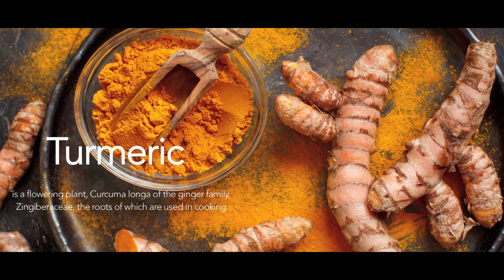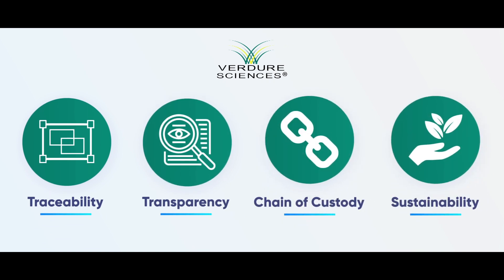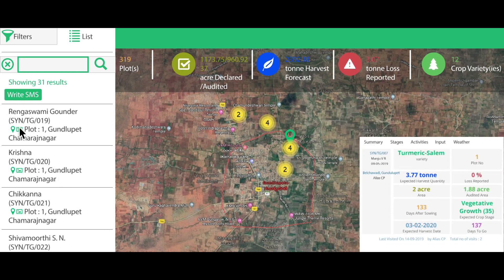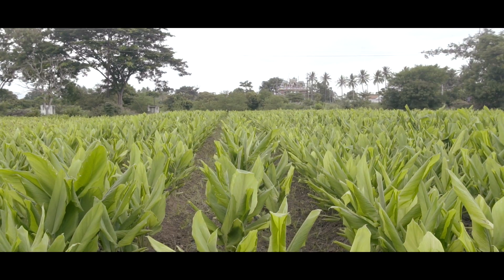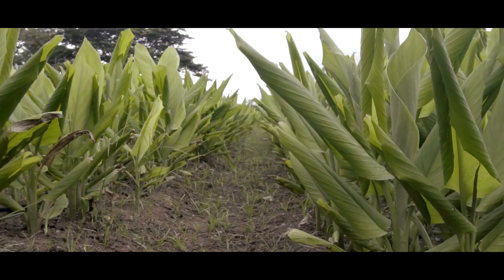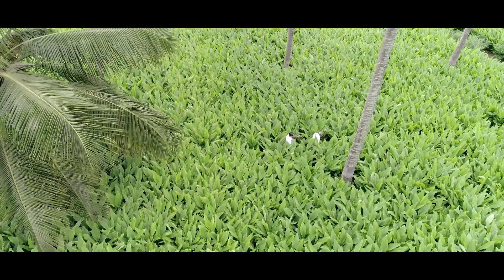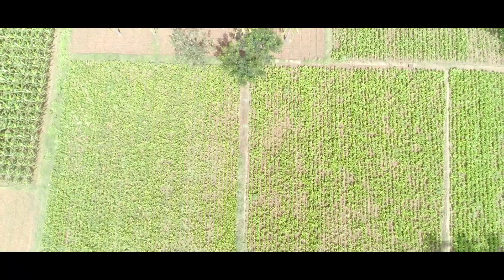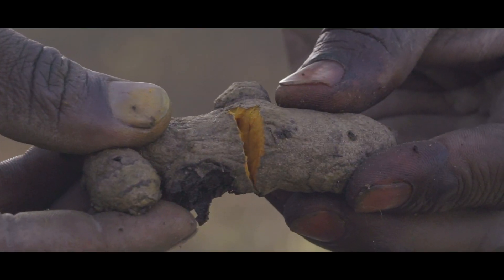Verdure Sciences' Longvida Optimized Curcumin® & Traceability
Longvida® Optimized Curcumin® was designed by university neuroscientists to bypass initial hydrolysis and deliver bioefficacious levels of unglucuronidated (free) curcumin to the brain and throughout the entire body.